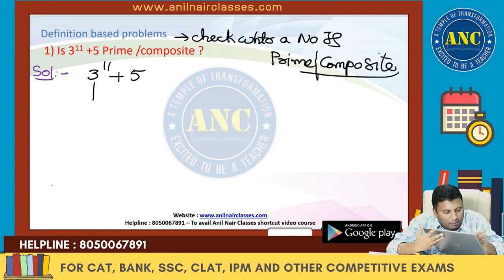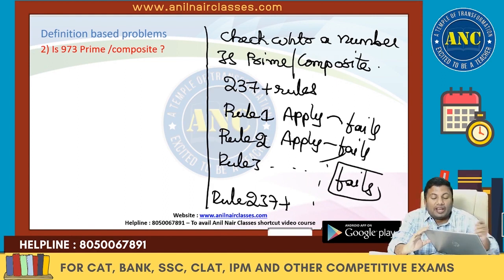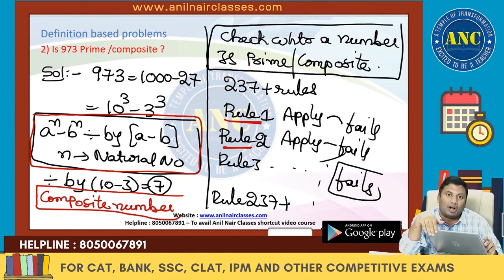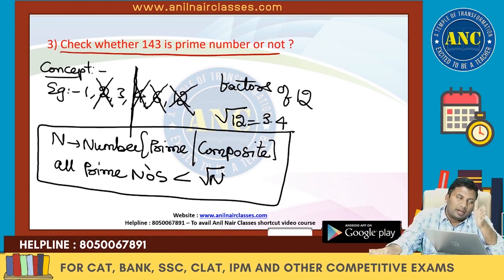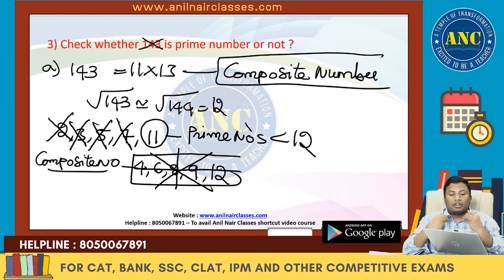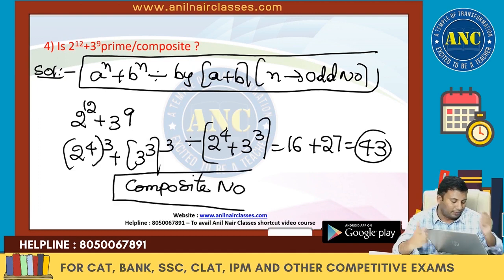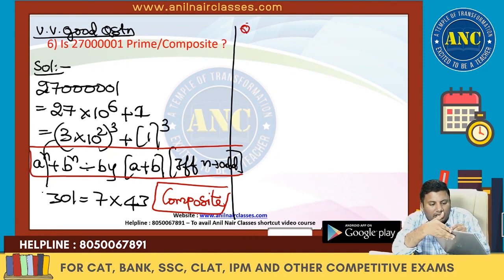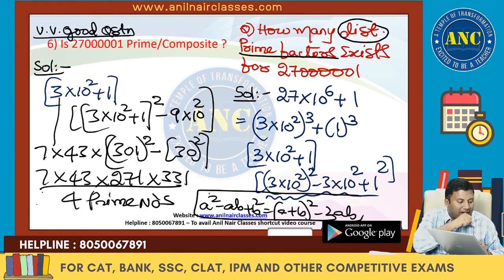Prime Numbers || Session-1 || ANIL NAIR CLASSES || Shortcuts, Concepts & Problems